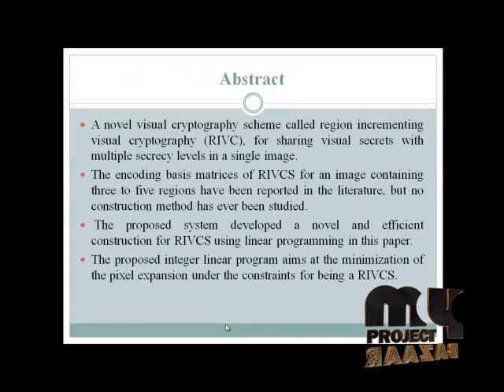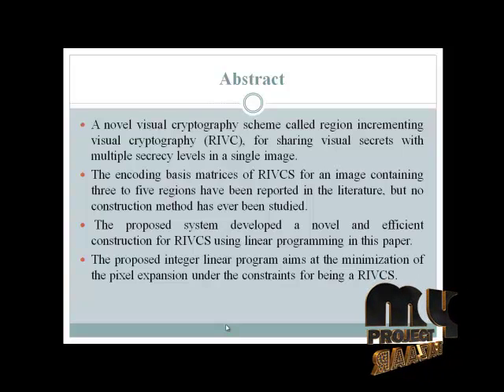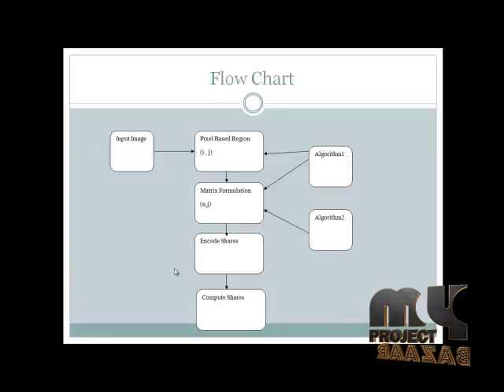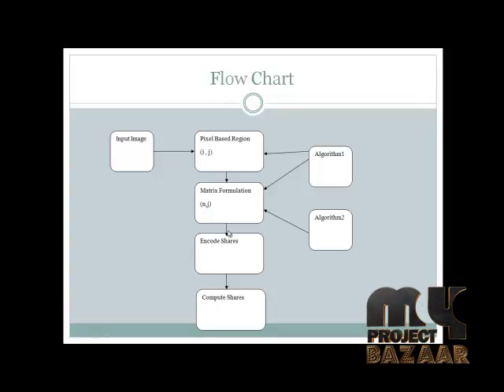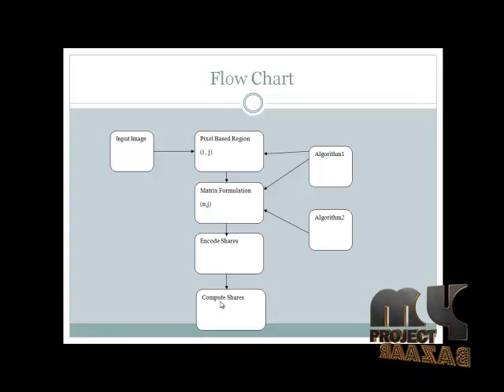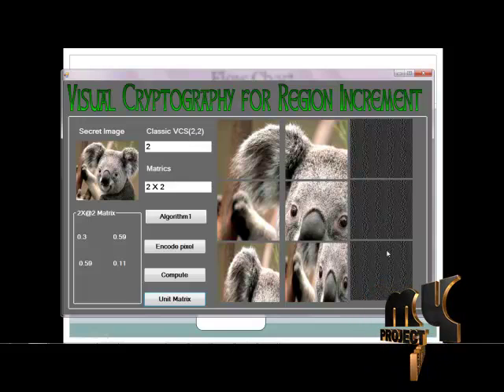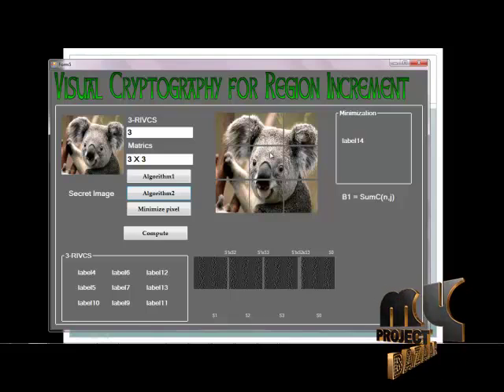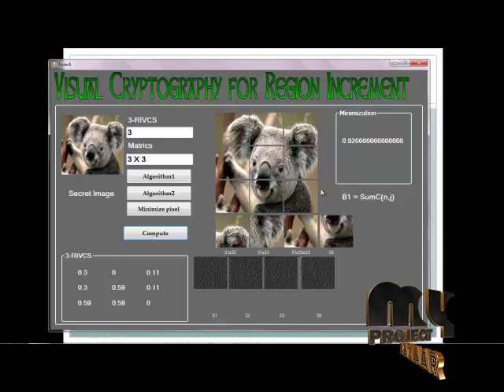Final Year Projects | Efficient Construction for Region Incrementing Visual Cryptography